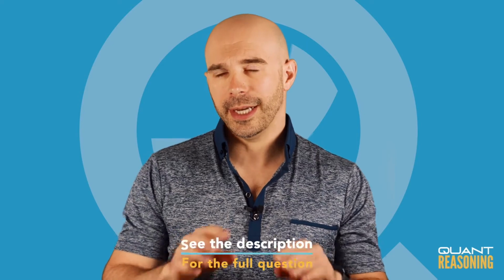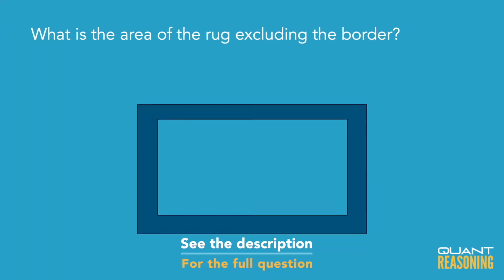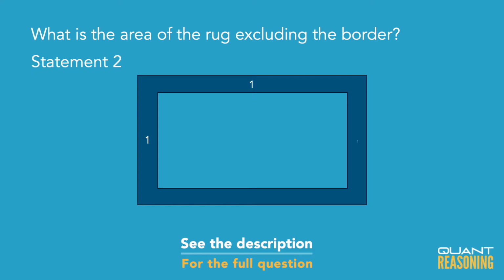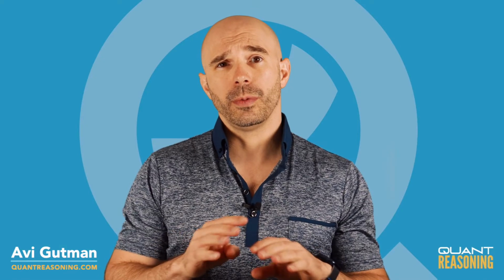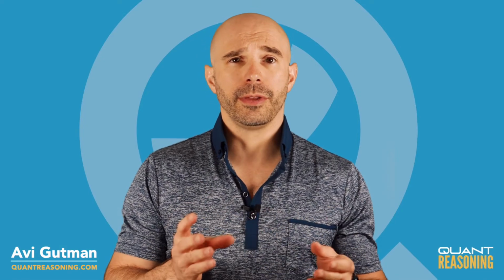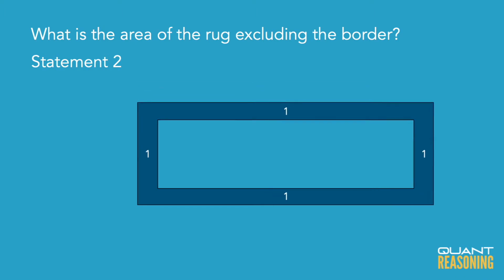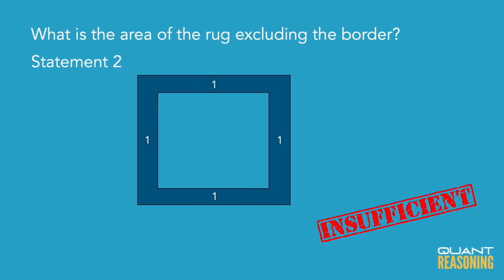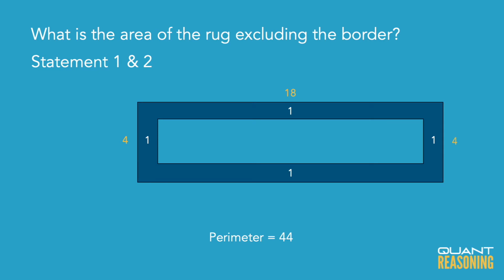The rectangular rug shown in the figure above DS04428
GMAT DS04428

The rectangular rug shown in the figure above has an accent border. What is the area of the portion of the rug that excludes the border?

(1) The perimeter of the rug is 44 feet.
(2) The width of the border on all sides is 1 foot.

Concept: area and perimeter of a rectangle with a border. Geometry is no longer on the GMAT Focus Edition, but it is tested on the GRE.